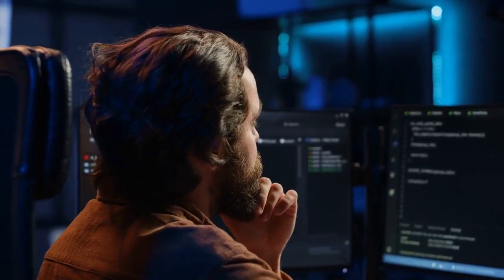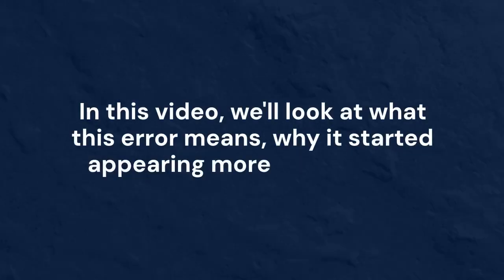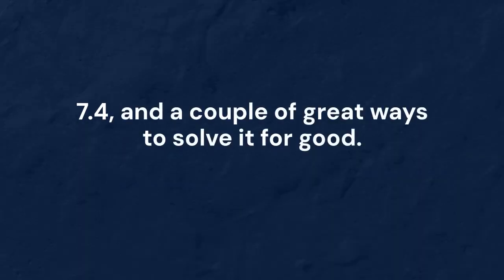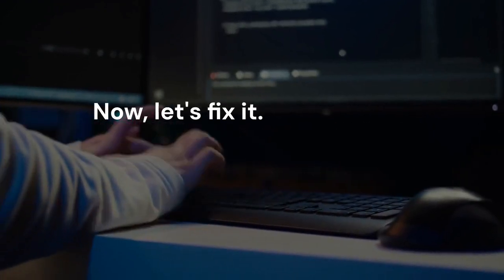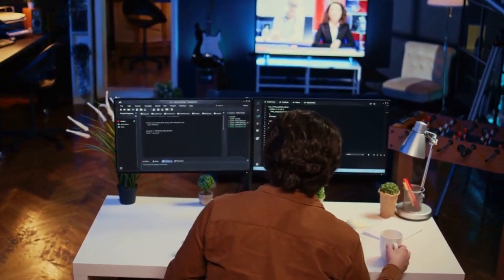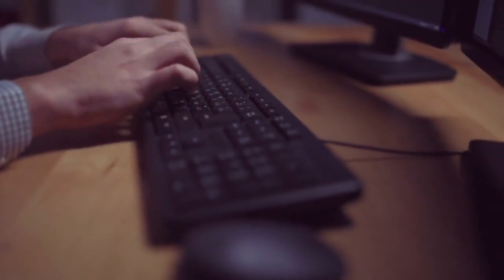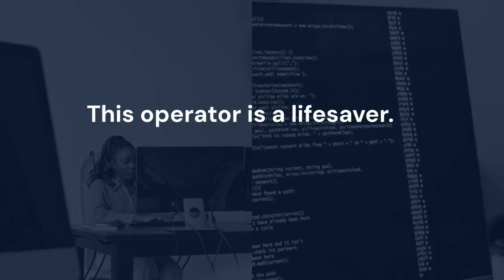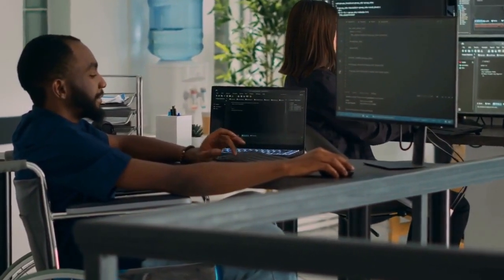How to Fix Trying to Access Array Offset on Value of Type Null in PHP 7.4 Migration?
The "Trying to access array offset on value of type null" warning became prominent in PHP 7.4 because this action, previously a less-critical Notice, was elevated in severity. It occurs when you attempt an operation like `$variable['key']` where `$variable` is `null` instead of an array. To fix this, you must validate the variable before access. The classic approach is a check using `is_array()` or `isset()`, for example: `if (isset($variable['key'])) { ... }`. A more modern and concise solution is the null coalescing operator (`??`), which provides a safe default value, such as `$value = $data['user']['name'] ?? 'Guest';`. For situations where a variable should be initialized as an array but might be null, use the null coalescing assignment operator (`??=`), also new in PHP 7.4. Simply writing `$options ??= [];` before using `$options` ensures it's a valid array, completely preventing the warning.